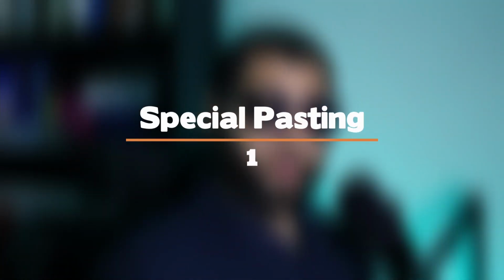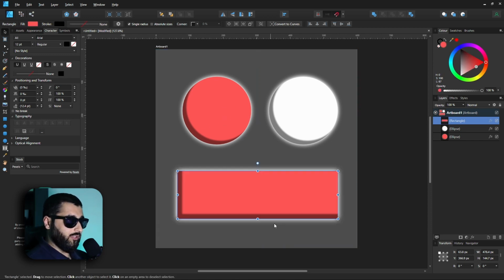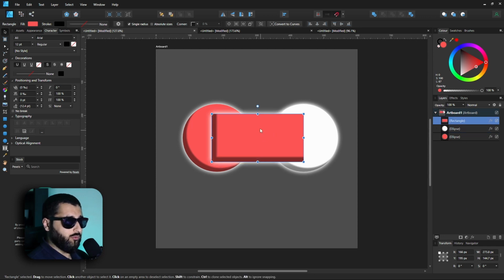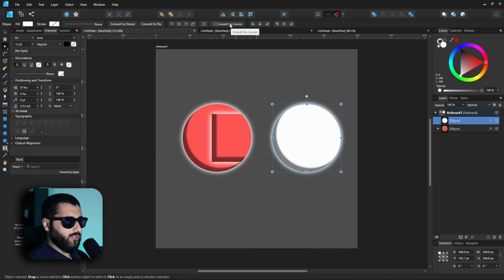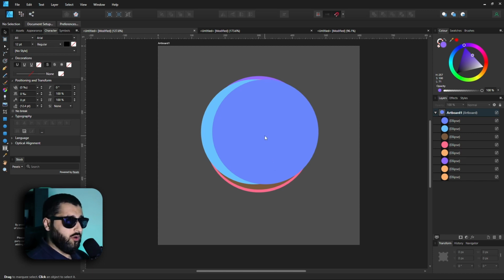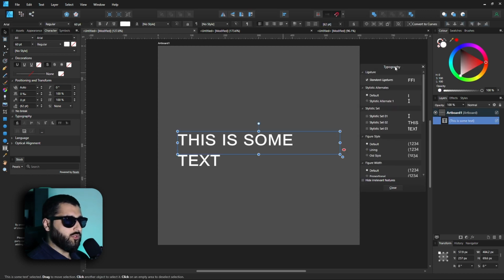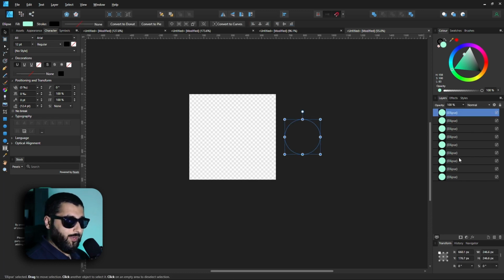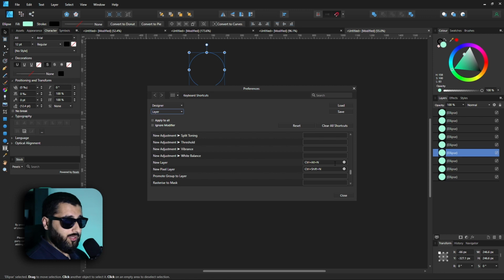9 VERY Helpful Affinity Designer Shortcuts You’re Probably Not Using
These shortcuts will hopefully make your workflow a little easier